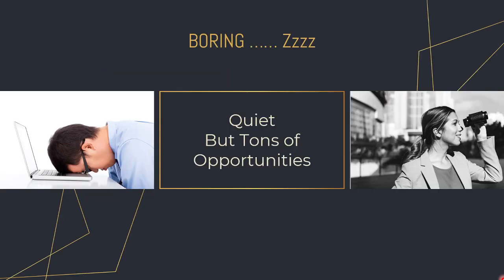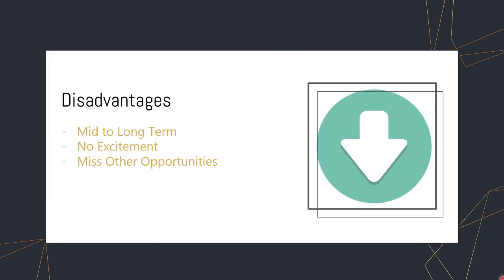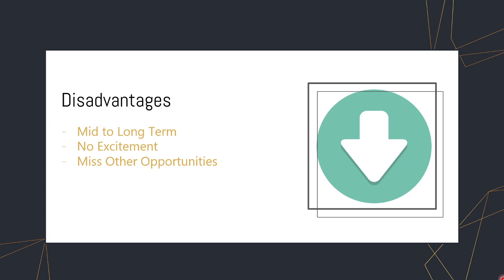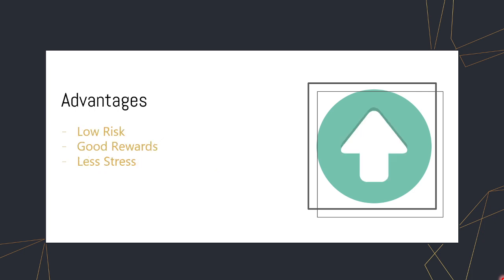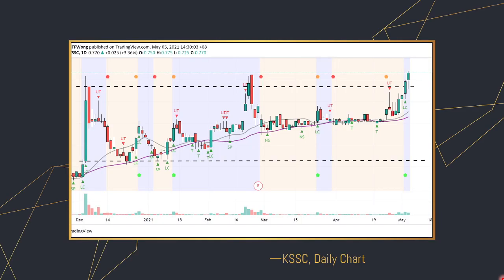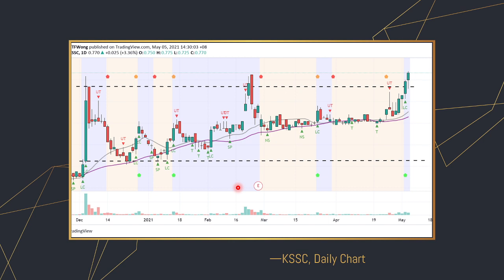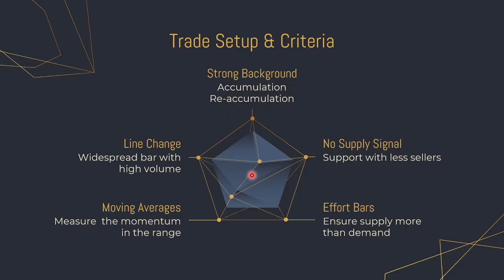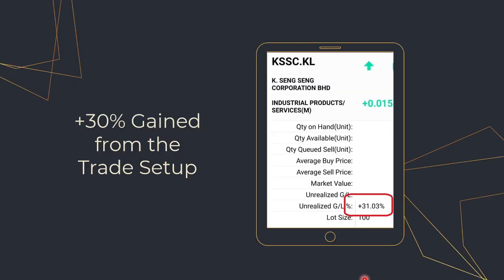How to Spot Trading Opportunities in Quiet Stock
Volume Spread Analysis Trade Setup:

1. Accumulation / Reaccumulation
2. Line Change with High Volume
3. Pullback with No Supply signal
4. Holding well with 20/40ma

In this session we will share on the Advantages and Disadvantages in this trade setup with Case Study.